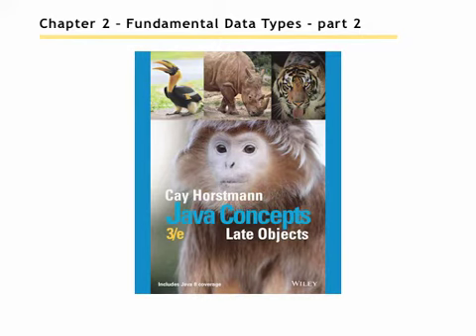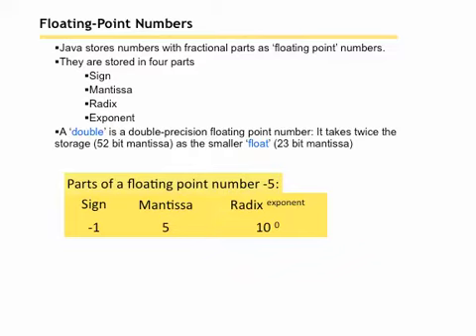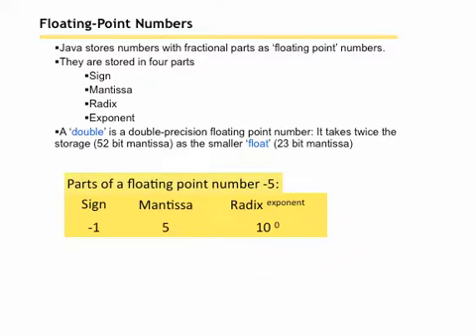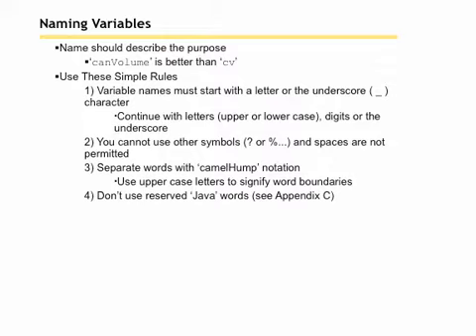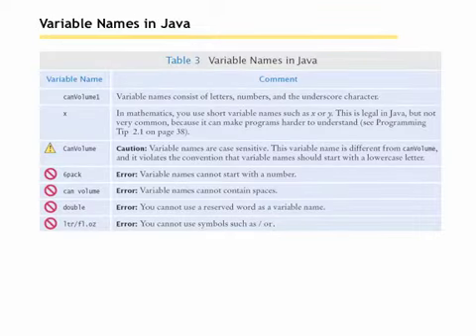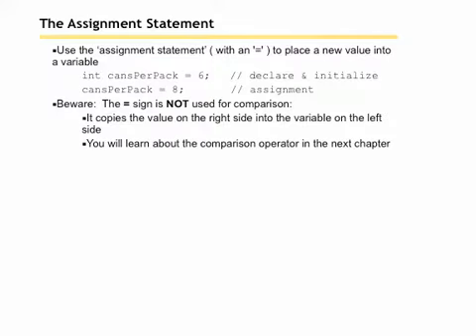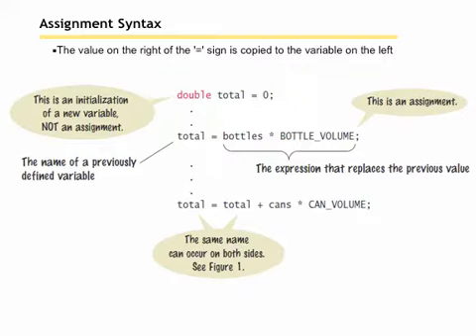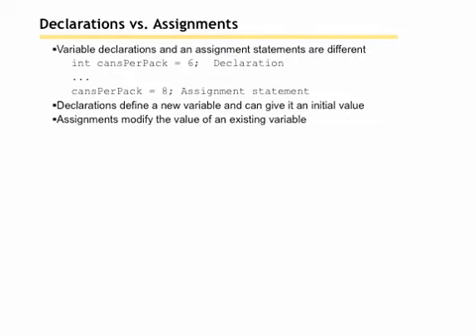Java Concepts: Late Objects 3/e chapter 2 part 2